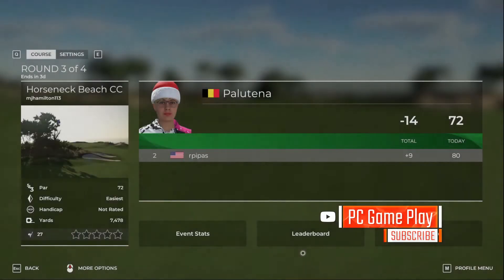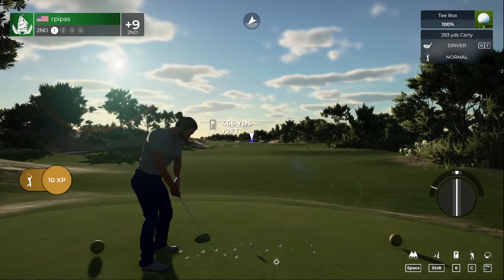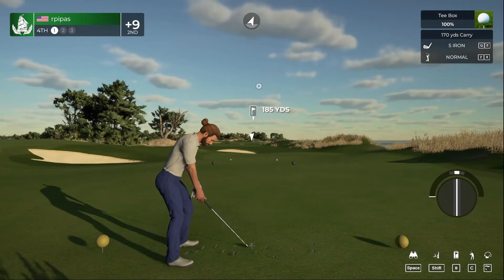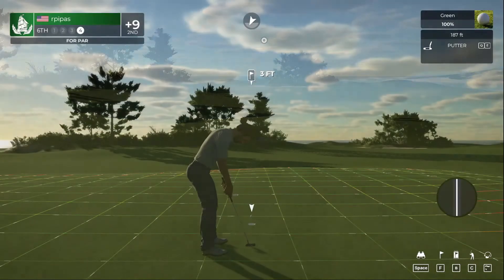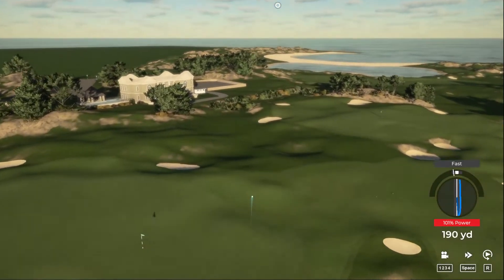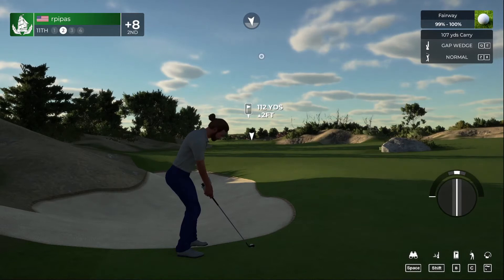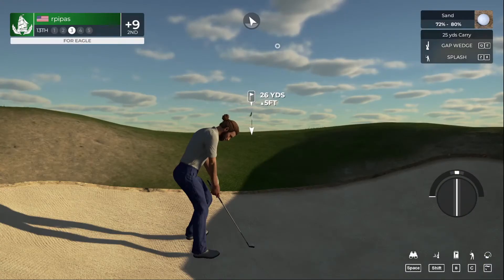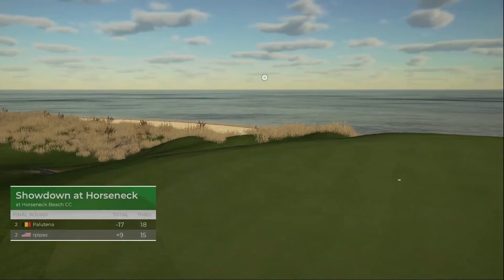Round 4 | Woodputty's Yacht Club | Master Settings | The Showdown @ Horseneck Beach CC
Best round so far

Total +7